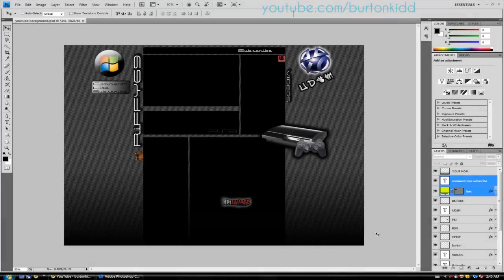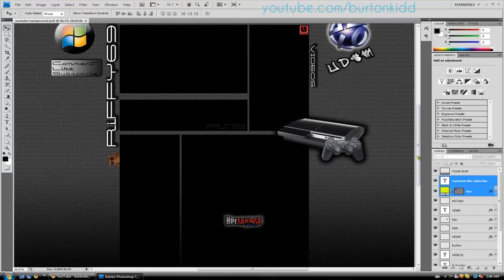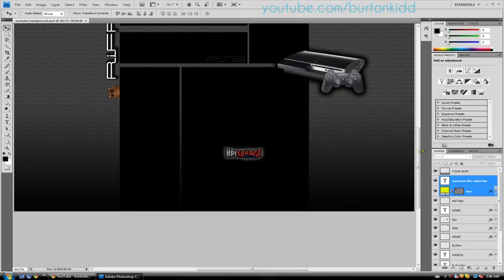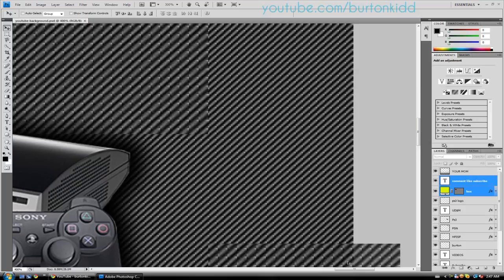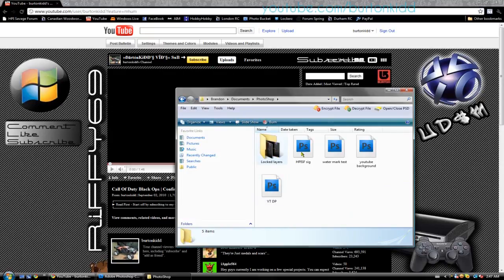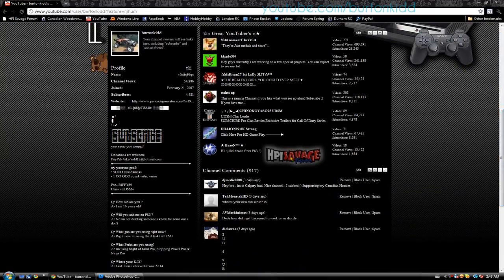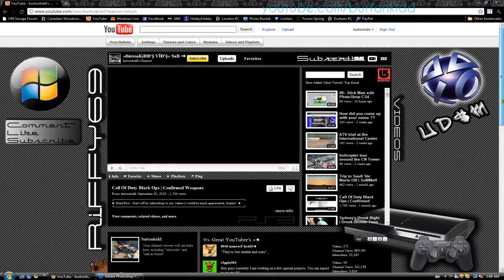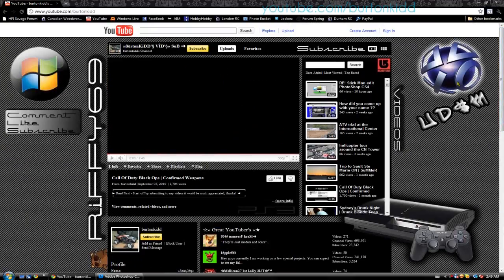First YouTube background with PhotoShop CS4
Thought i would make this video to show you my new background and to get feed back..
I am on a 32" monitor so i see all of the background but if you have a smaller monitor like 19" or what ever you wont see it all..
Ill try to find time and resize the background so you can see it  =D

Recovery due to HD Failure | Missing / Deleted Data Recovery | Data backup | PC Tune-Up | Check PC Status | Examine for Problems network, repair, troubleshoot Make your computer Faster. Use MSCONFIG to speed up your PC. Make your computer load faster. Diagnose computer issues, Disable Spyware from Auto Restarting. Boot Up Faster. Hack Hacking Windows Xp. Increase Systems Performance by gaining back resources How to make "Start Menu" menus to open real fast!!! XP Hack Change your start menu get the vista start menu on windows xp,Changing your Windows XP Start Menu Text,Hack any Site Funny Windows XP trick,Get out of freezeups in xp,How To" #2 Making WinXP run faster,Tricks- Make Windows XP Start Faster how to hack a password on windows xp,3d flip effect for windows,Hidden Windows XP

Music,Google Tricks, Hacks and Easter Eggs Customize yout desktop on Windows XP! Great Trick,How to get black xp start menu,Things Microsoft Wont Tell You About WINDOWS TRICK,Windows XP Tip: Speed Up Start Menu Other Browsers Hardware Support Motherboards, Bios & CPU Hard Drive Support Removable Media Drives RAM and Power Supply Support Sound Cards Case Mod Driver Support Video Card Support Printer Support Laptop Support Building Other Hardware Support Networking Forum Networking Support